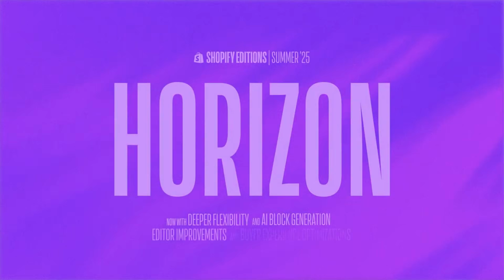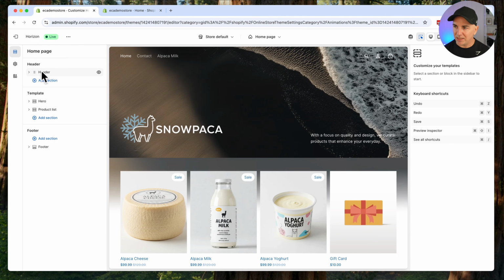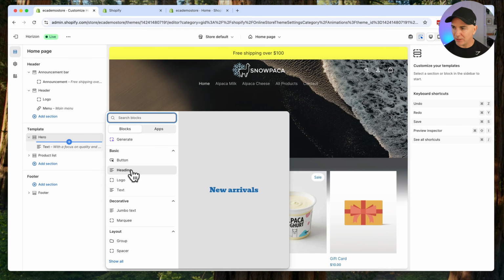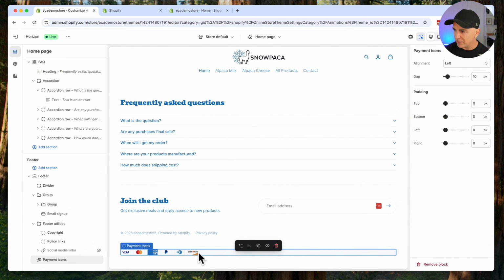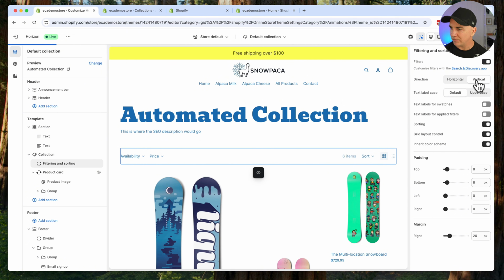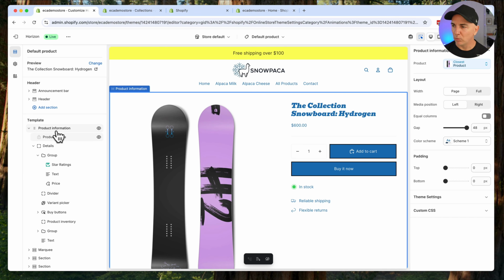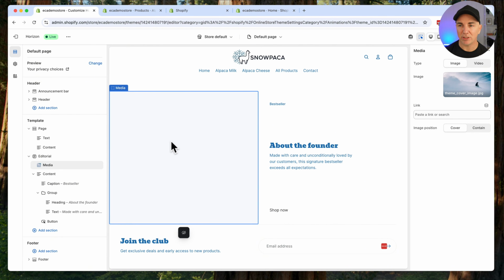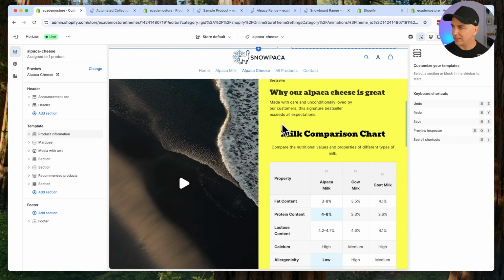Shopify Horizon Theme Customization (Complete Guide)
In this Shopify Tutorial, I will teach you exactly how to setup and customize Shopify's Horizon Theme. I will take you through everything step by step.

From setting up your homepage, product pages, collection pages, sections.. everything!

Ill even show you how to use Shopify's AI Sidekick to speed things up and design your store like a pro!

By the end of the tutorial you will know everything to customize the free shopify theme and get more orders!

0:00 Shopify Horizon Tutorial
0:56 Configure Theme Settings
1:14 Add Colors and Logos
5:55 Editing the header and navigation
11:11 Updating the homepage
14:04 Add sections and blocks
16:01 Generate AI Blocks
18:21 Edit the theme footer
21:24 Setting up a collection page
29:35 Customize product pages
32:48 Installing App Widgets
34:24 Customize your pages
36:12 How to use theme templates